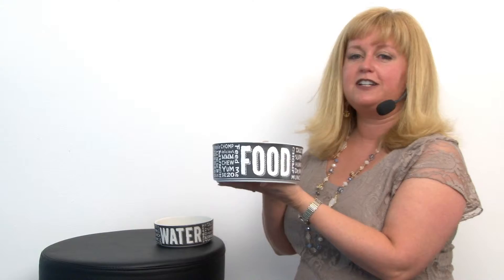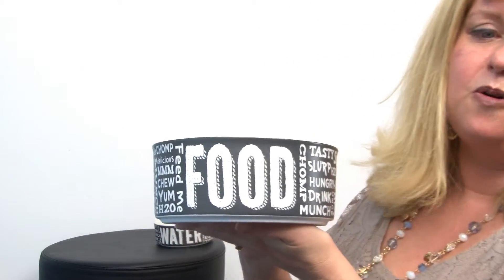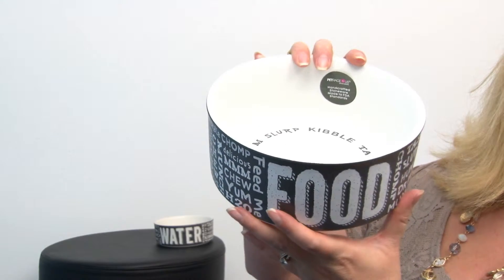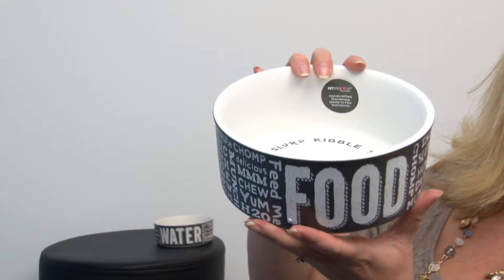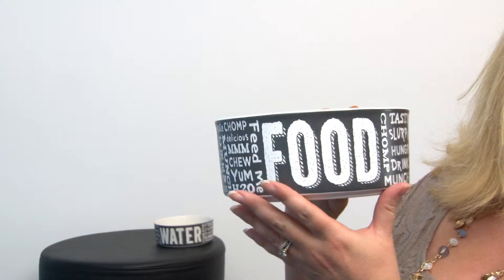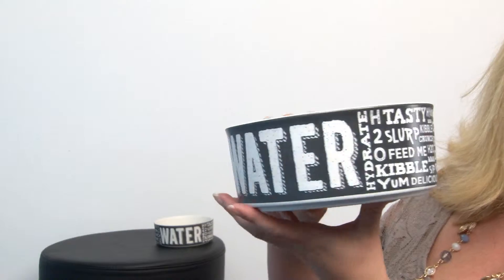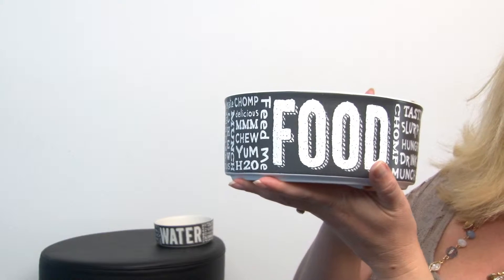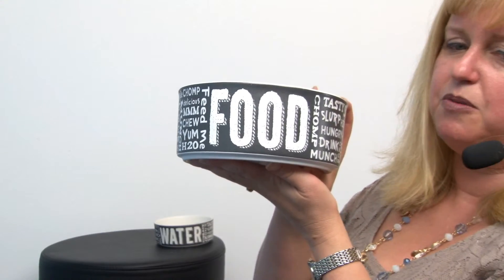Chalkboard Dog Bowl - Dark Gray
Give your dog a unique dining area with these chalkboard style dog bowls. Available at BaxterBoo.com